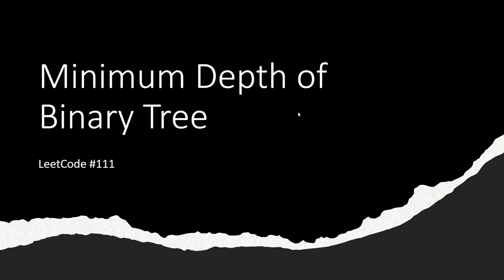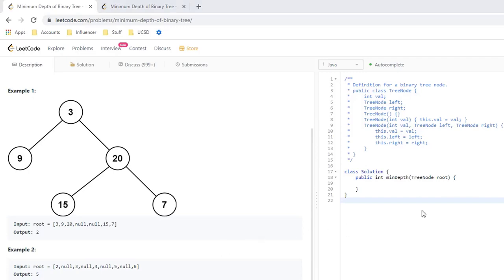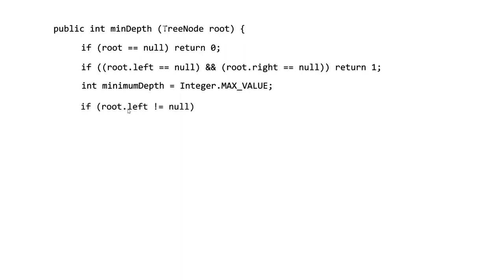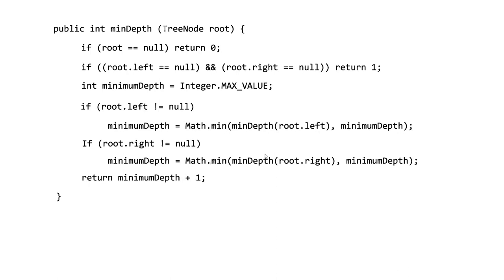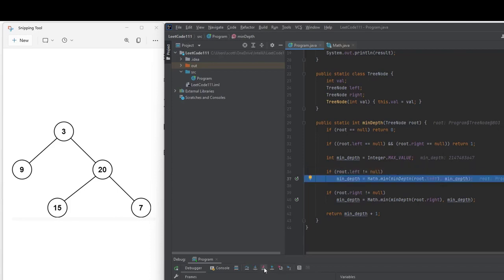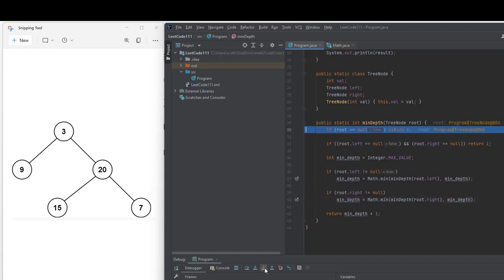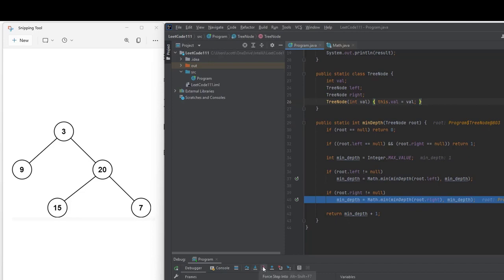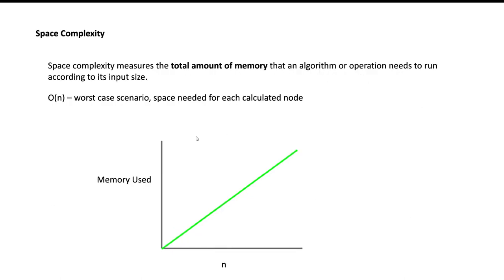[SOLVED!] Minimum Depth of Binary Tree 111 - LeetCode - Java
Description: Given a binary tree, find its minimum depth.

The minimum depth is the number of nodes along the shortest path from the root node down to the nearest leaf node.

Note: A leaf is a node with no children.

For this problem, a height-balanced binary tree is defined as: a binary tree in which the left and right subtrees of every node differ in height by no more than 1.